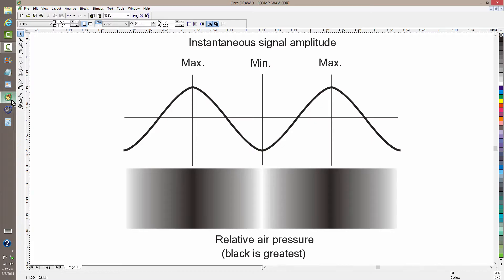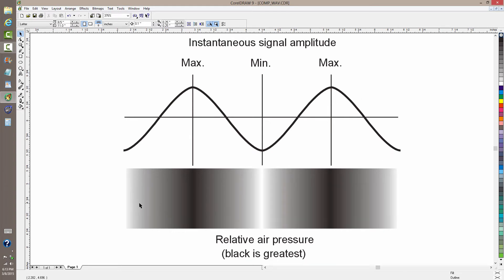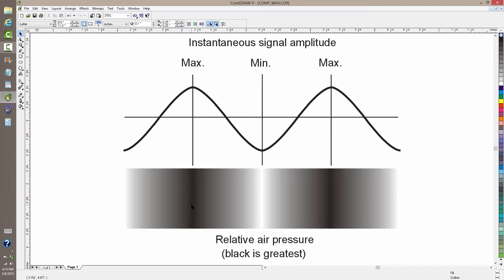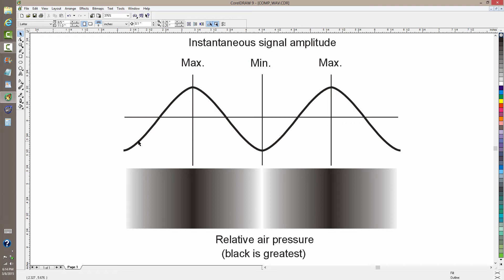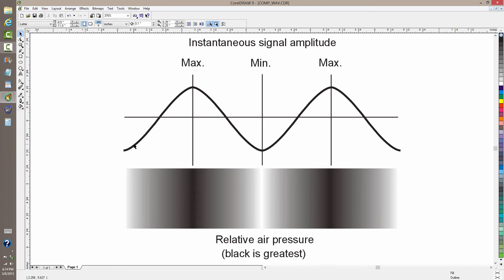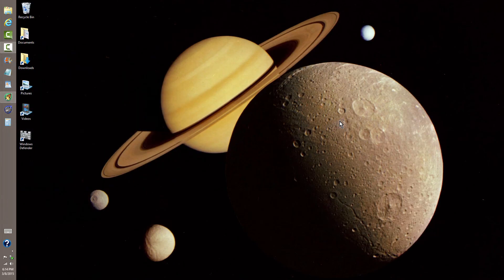What is a Compression Wave?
Sound waves in the air provide a good example.